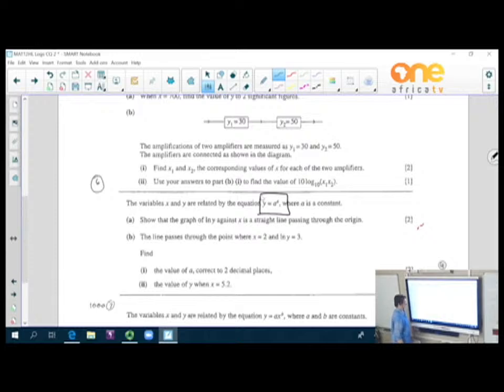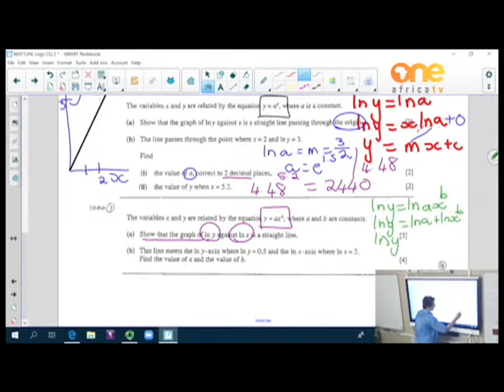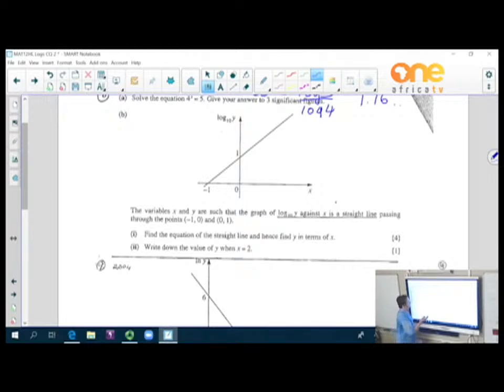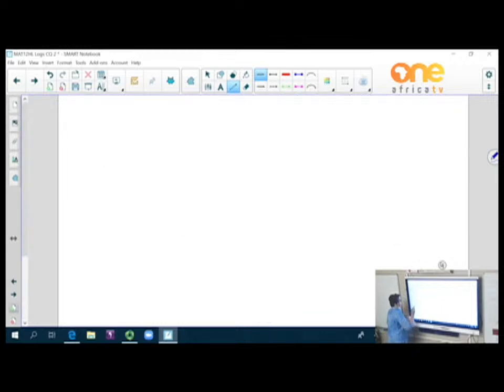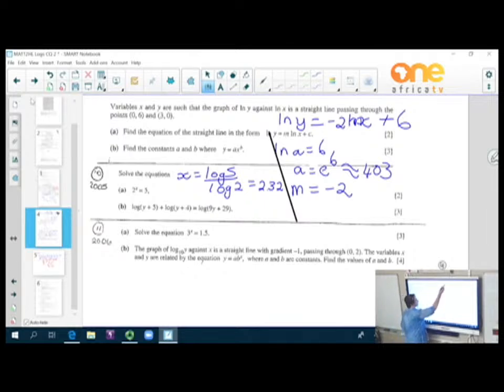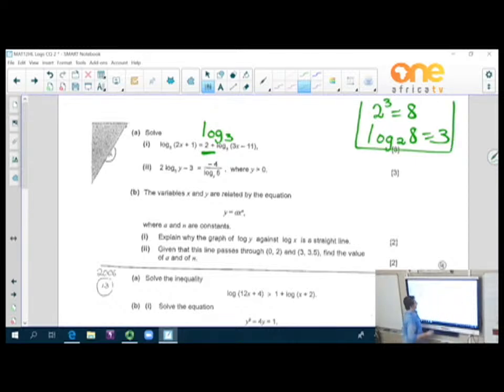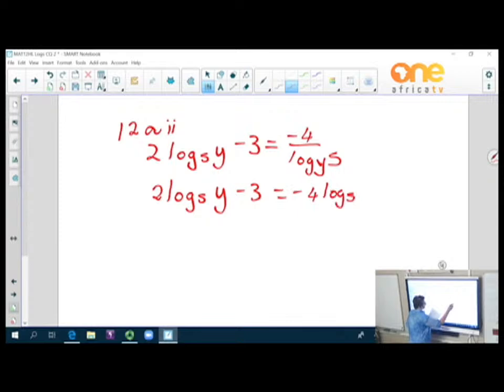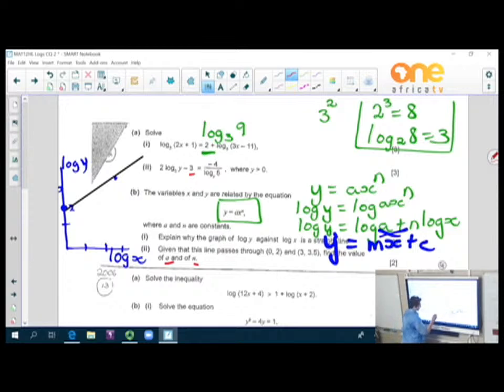LearnOnOne Grade 10, 11, 12 | Maths (Log 7, 8 and 10)